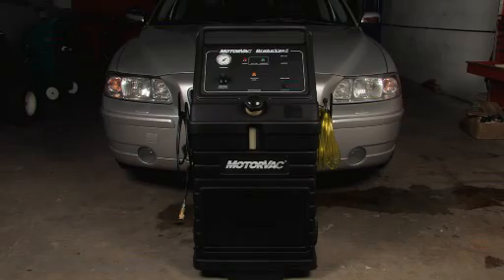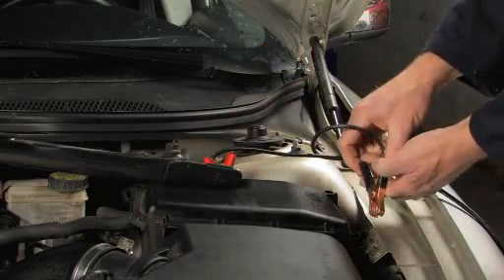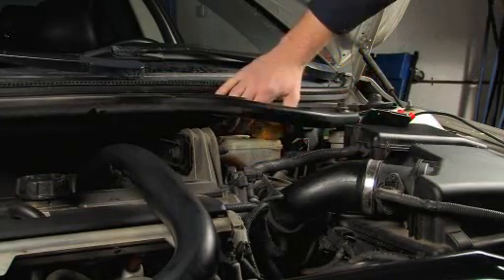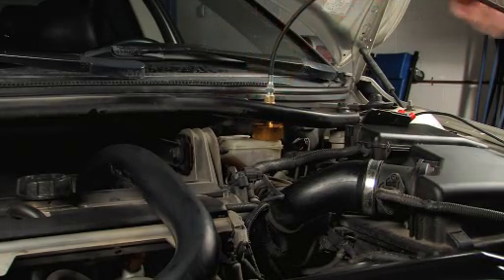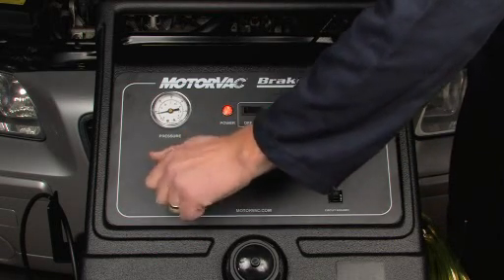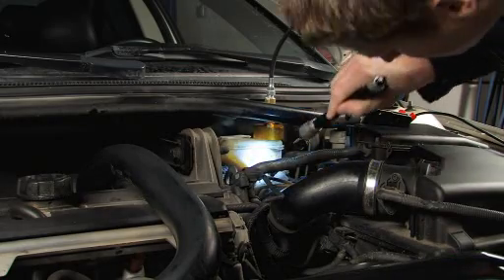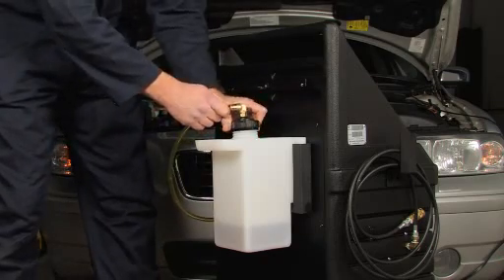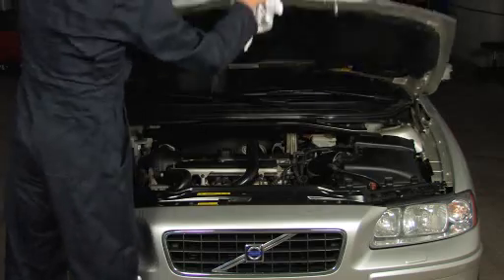MotorVac BrakeVac II - Performing A Brake Flush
Premium Brake Fluid Flush System.
The BrakeVac II brake bleeder machine is a simple, user friendly and efficient way to flush and bleed today's high tech brake systems. The BrakeVac II reduces the concerns associated with both air pressure and vacuum style brake bleeding. This system can complete a full brake system flush in 10 minutes with only one operator thereby lowering labor costs and maximizing profits.